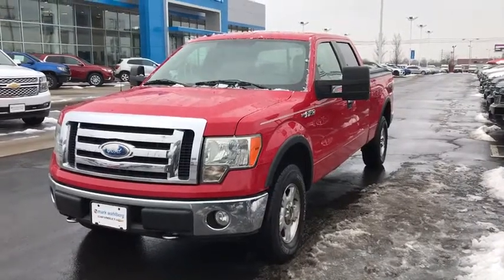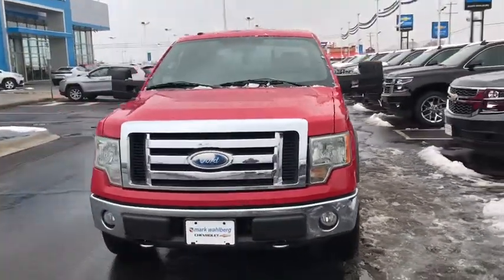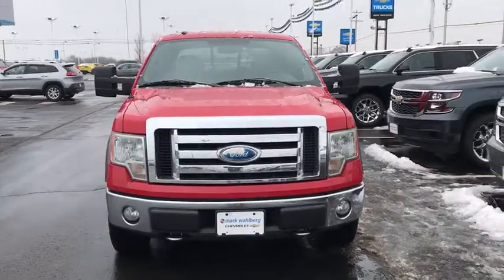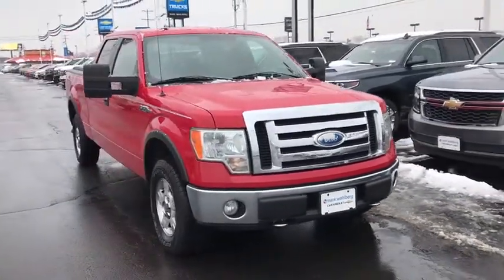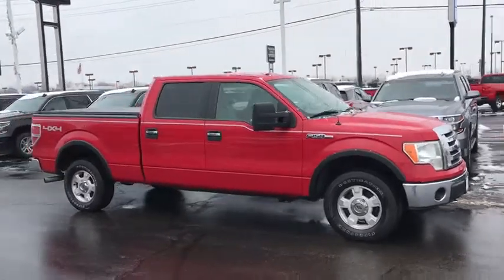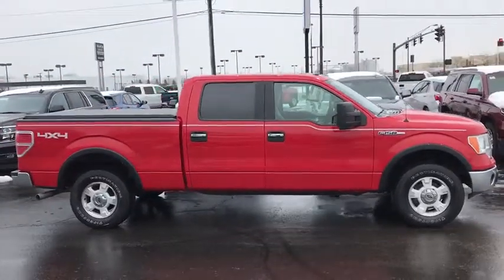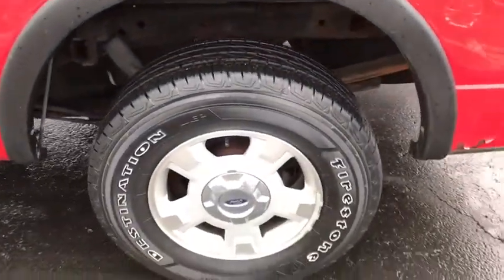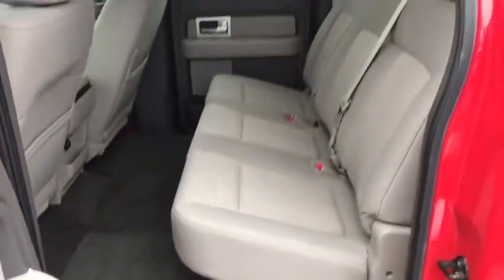2009 Ford F-150 Columbus, London, Springfield, Hilliard, Dublin, OH CDR162887A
Oxford White Clearcoat U 2009 Ford F-150 available in Columbus, Ohio at Mark Wahlberg Chevrolet. Servicing the London, Springfield, Hilliard, Dublin, OH area.

Clean CARFAX. 4WD, 6-Way Power Driver Seat, ABS brakes, Compass, Electronic Stability Control, Fog Lamps, Heated Power Side Mirrors, Illuminated entry, Low tire pressure warning, Power Adjustable Pedals, Remote keyless entry, Self-Dimming Rear-View Mirror, Traction control, XLT Convenience Package.brbrOdometer is 46831 miles below market average!brbrFord F-150 2009 Bright Red Clearcoat 4D Crew Cab 5.4L V8 EFI 24V FFVbrbrbrPURE PRICED FOR A QUICK SALE! All vehicles come with a complete safety inspection, full detail, 1 FREE OIL CHANGE, free 100 point inspection, FREE TANK OF GAS with delivery of this vehicle. Price does not include tax, title, and license or dealer fee. Vehicle located at Mark Wahlberg Chevrolet. INTERESTED, BUT NOT READY YET? That is okay... we never want to rush you at Mark Wahlberg Chevrolet. SAVE THIS VEHICLE to your MyAutoTrader. You will be updated of any future price savings and specials. It is real simple... Click SAVE THIS CAR above the main vehicle photo on the right or look for the star. SIGNING UP IS FREE: At the top right corner of this page, LOOK for the MyAutoTrader logo. Click SIGN UP and you are in...YOU CAN THANK US LATER, BY BUYING YOUR NEXT VEHICLE AT MARK WAHLBERG CHEVROLET!brbrAwards:br  * NACTOY 2009 North American Truck of the Year   * 2009 KBB.com Brand Image Awards